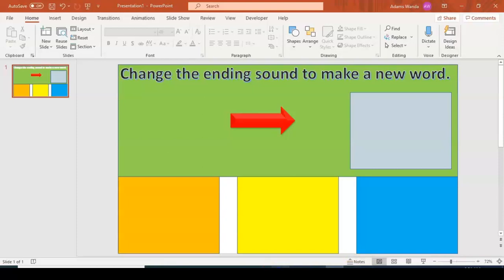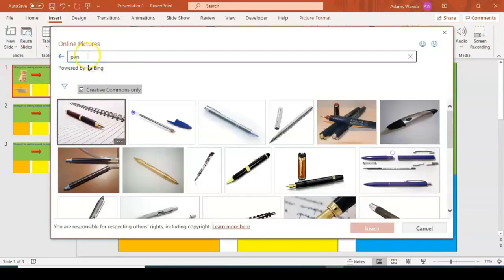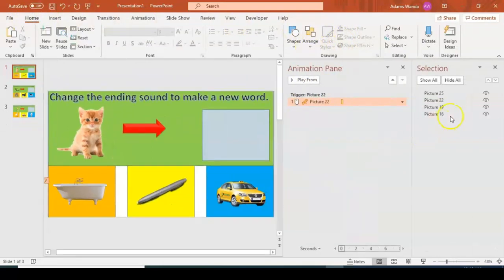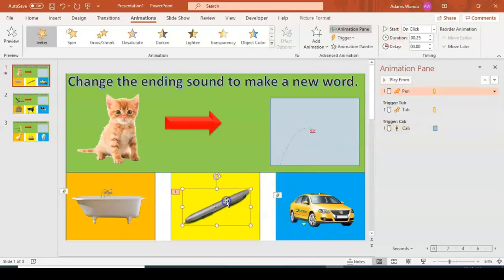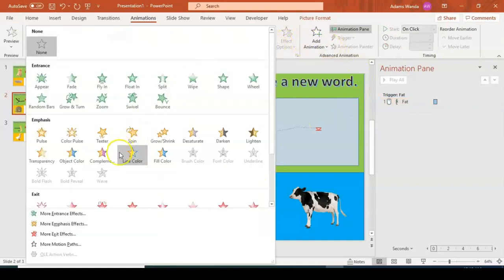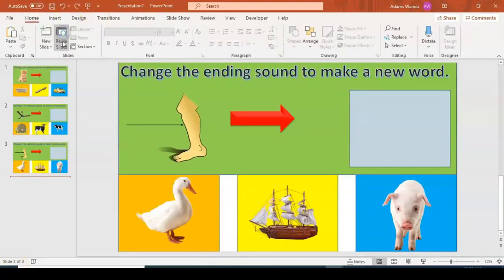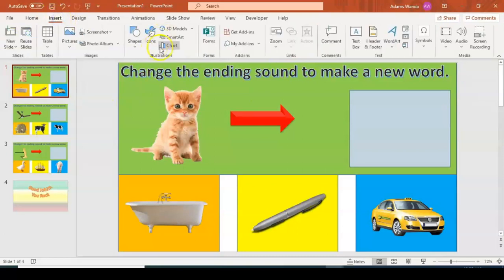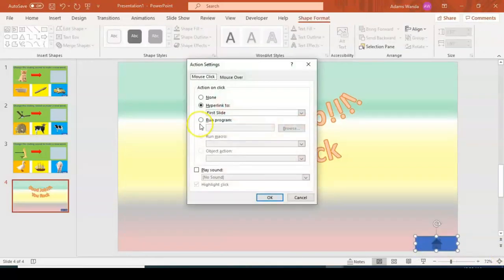Engaging Activity Using Motion Path Animations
Using the motion path animations in powerpoint is another powerful tool that teachers and students can utilize to bring lessons and projects to "life"...engaging and interactive.